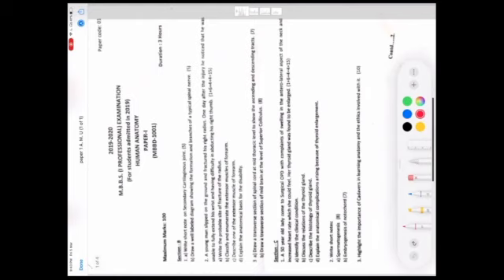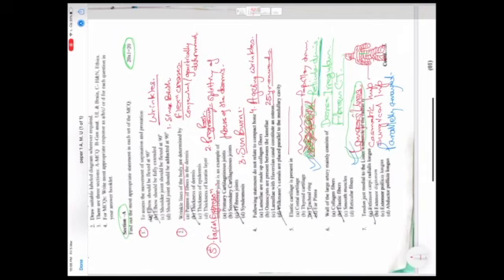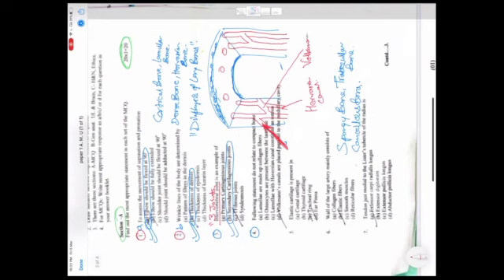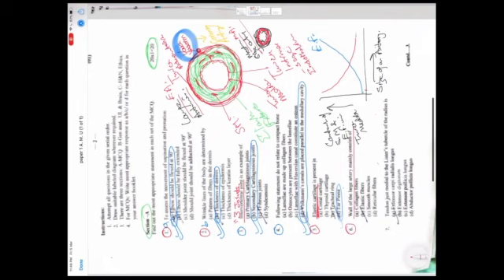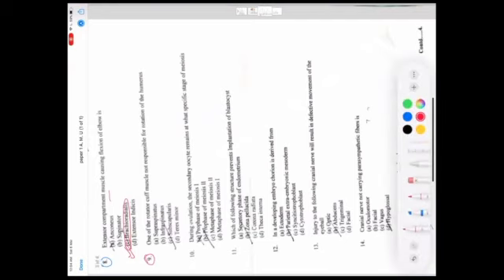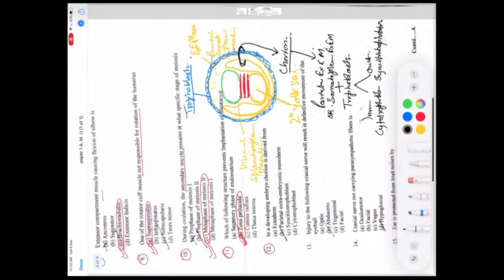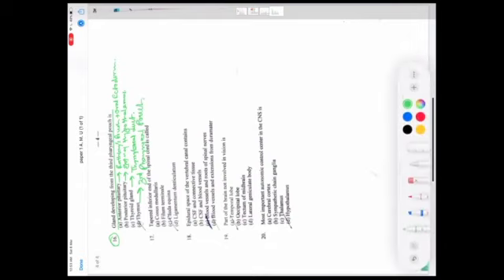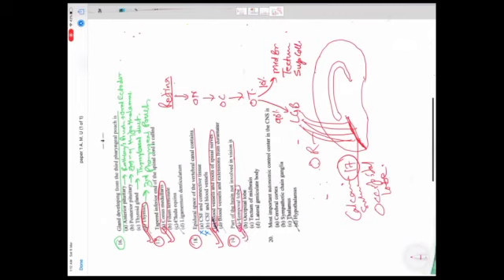JNMC AMU Aligarh | MBBS First Year 2019 Batch | Anatomy Question Paper-1 | Solved with Explanation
Watch this video in HD resolution
1st year MBBS university exams
ANATOMY MCQ
Solutions with explanation to MCQ's in Anatomy Question Paper - 1
MBBS 1st Professional Exam of 2019 batch
MBBS 1st Prof
MBBS 1st Year
at
Jawaharlal Nehru Medical College
under
Aligarh Muslim University, Aligarh Uttar Pradesh
JNMC AMU Aligarh U.P.
held on 05 February 2021

By
Dr. Azmi Mohsin
Professor HOD Anatomy
RMRI Bareilly U.P.

Join my Facebook Group for Daily Anatomy MCQ discussion
And
Stay updated with latest Government Job Opportunities

Dr. SAM